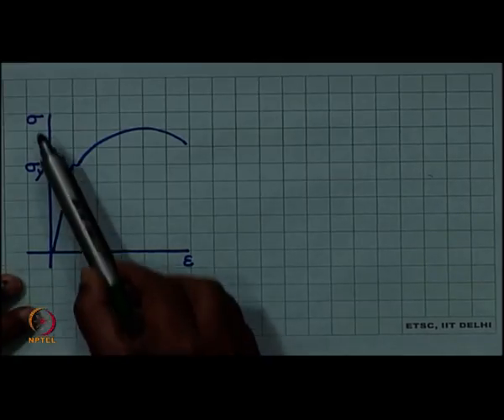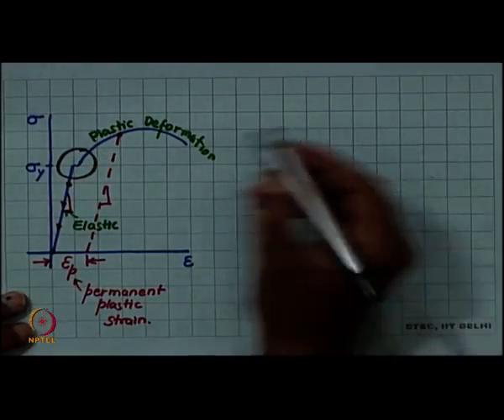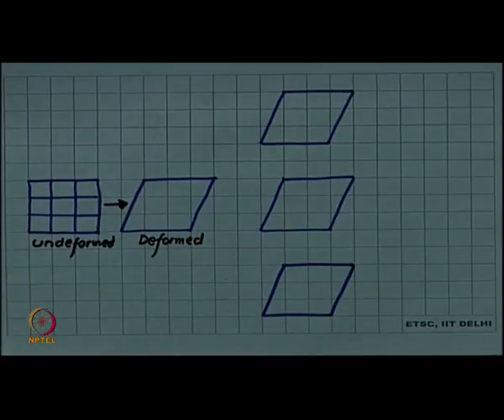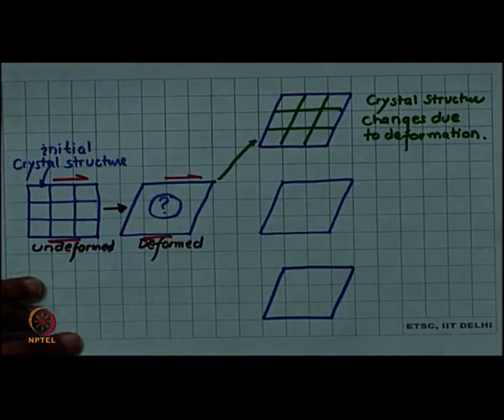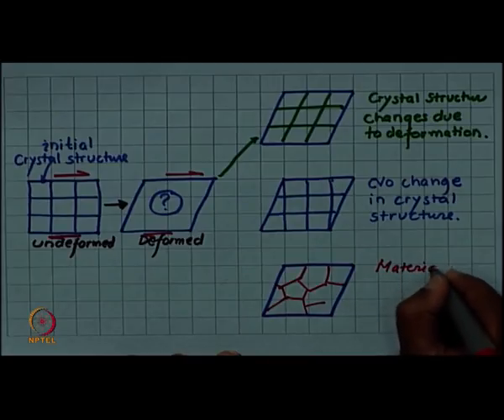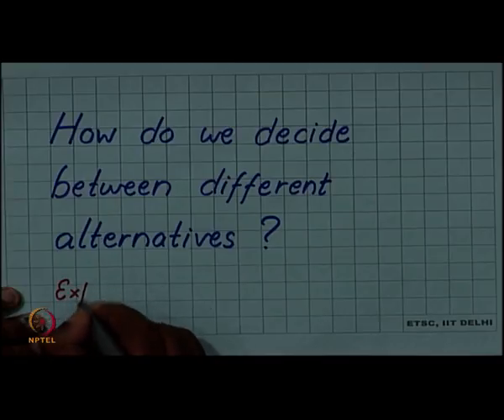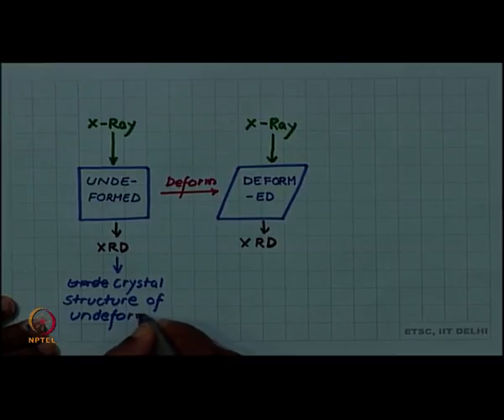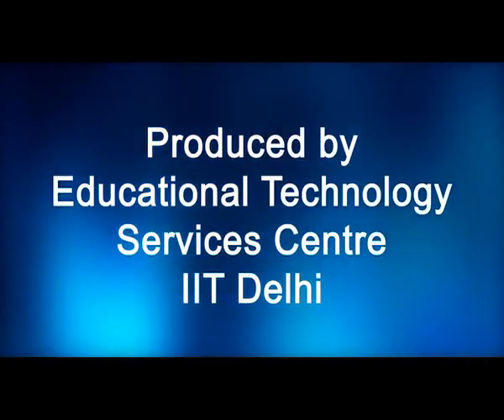Plastic deformation and crystal structure